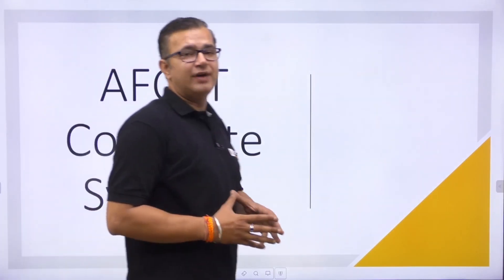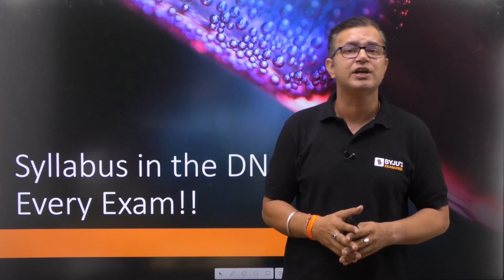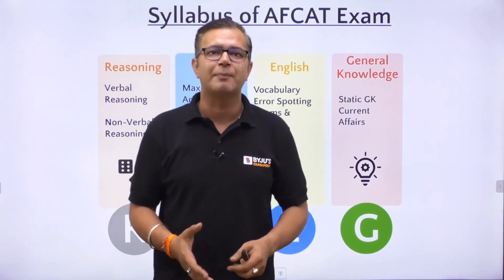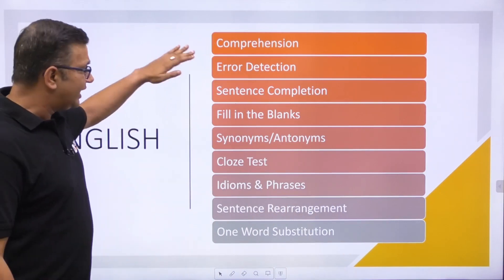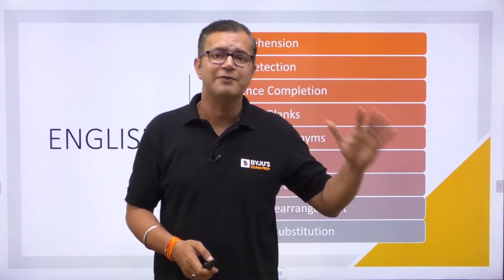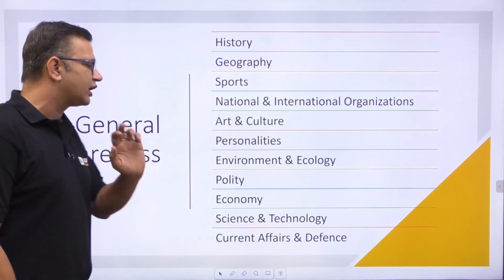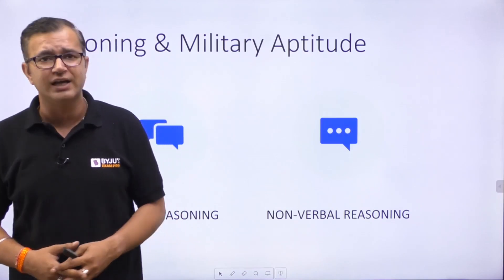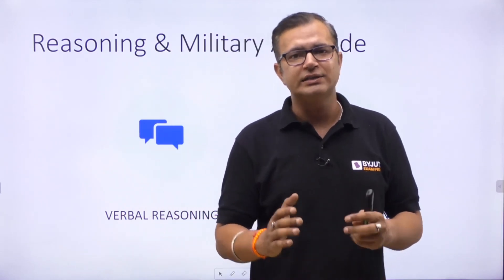AFCAT 2 2023 Exam Syllabus I AFCAT Exam Complete Syllabus I AFCAT Syllabus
AFCAT Syllabus and Exam Pattern 2023 For AFCAT 1 2023 | Marking Scheme. Watch this Video to Know About  AFCAT 2 2023 Exam Syllabus I AFCAT Exam Complete Syllabus I AFCAT Syllabus

Talk to our Counsellor Enrol for LIVE Video Lectures & Best Online Courses for CDS/ AFCAT/ CAPF Exam Here:

Ace CDS, AFCAT, CAPF Exam Through LIVE Classes & Notes

00:00-01:12 AFCAT Exam Syllabus
01:13-02:52 AFCAT Exam Pattern and Syllabus
02:53-03:35 AFCAT English Syllabus
03:36-04:38 AFCAT GK Syllabus
04:39-05:23 AFCAT Maths Syllabus
05:24-06:14 AFCAT Reasoning Syllabus
06:15-07:39 AFCAT Mock Test

3,000+ Selections Given by BYJU’S Exam Prep in CDS/ AFCAT/ CAPF Till Date, Watch out Their Success Journey Here

Clear the CDS/ AFCAT/ CAPF 2023 Exam with BYJU'S Exam Prep CDS, AFCAT, CAPF. Get all updates on CDS, AFCAT, CAPF Exam Pattern, Syllabus and Preparation Strategies to enhance your performance in the CDS, AFCAT, CAPF Exams. BYJU'S Exam Prep CDS, AFCAT, CAPF is the most comprehensive exam preparation platform for CDS, AFCAT, CAPF Exams.